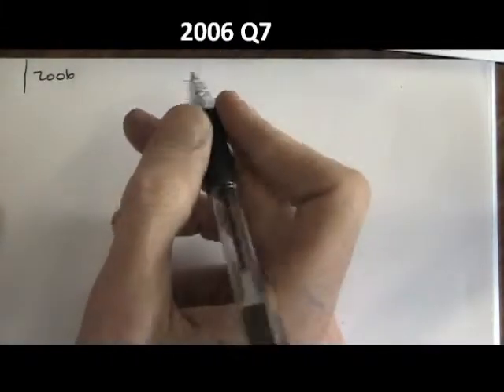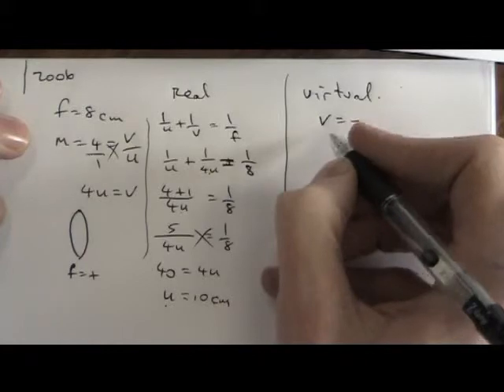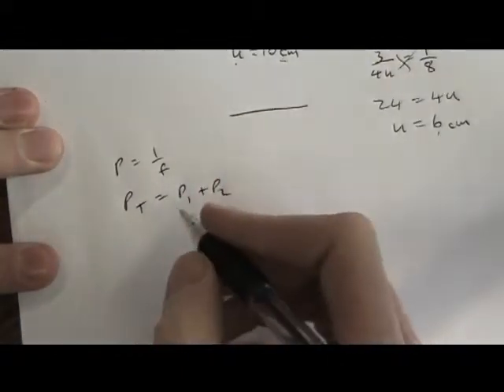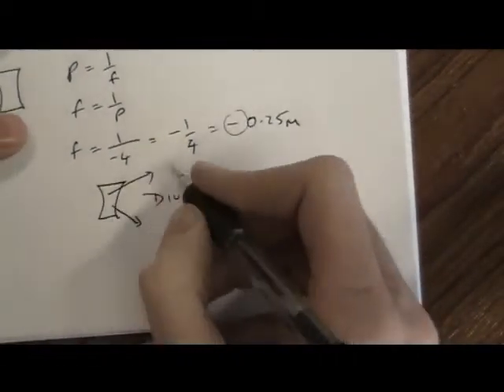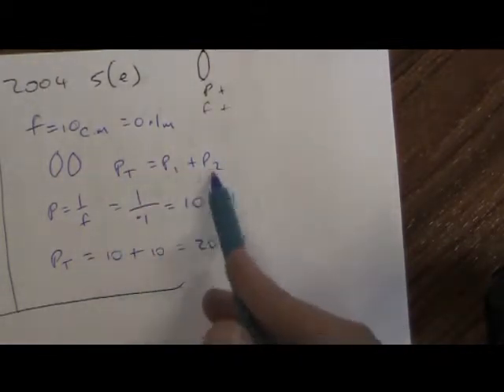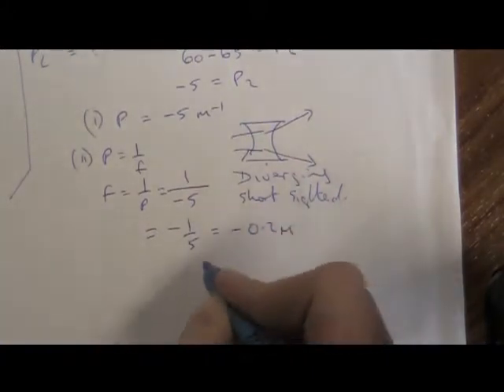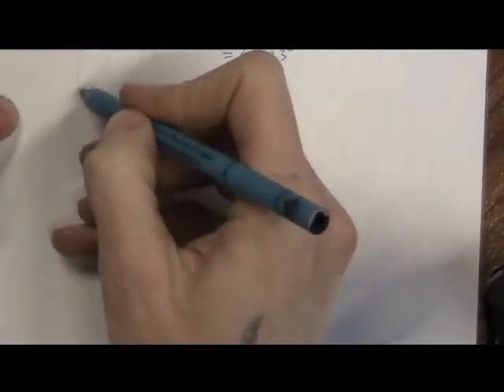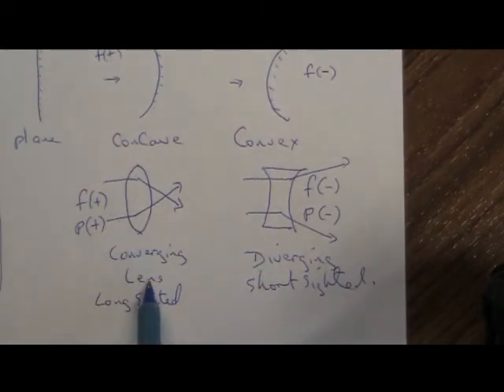Some Leaving Cert light qs answered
A selection of Leaving Cert Light Qs answered. Have your exam papers ready.
00:11 2006 Q7
07:30 2004 Q5(e)
09:11 2002 Q12(b)
11:35 2010 Q5(b)
13:26 Some notes on mirror and lens types.